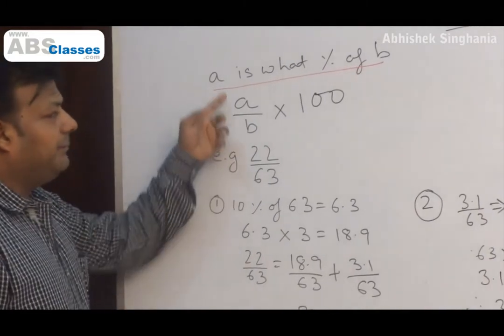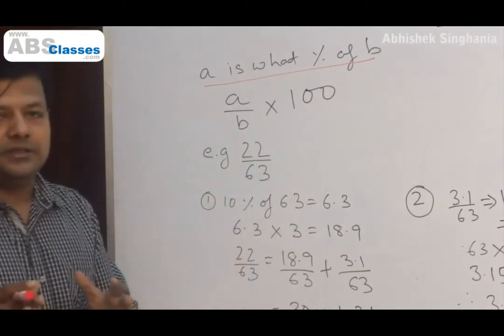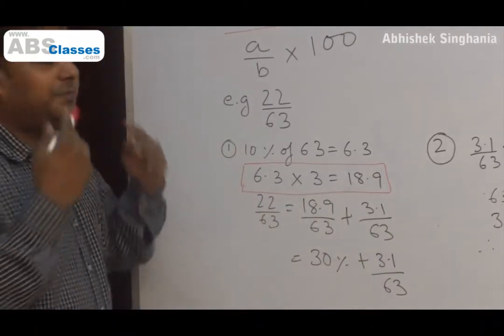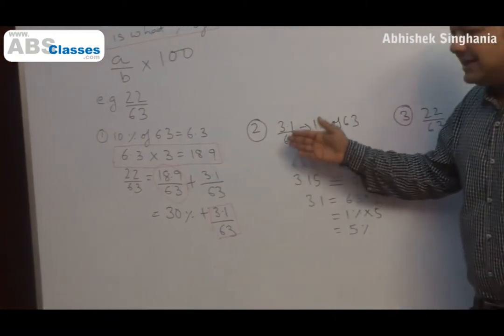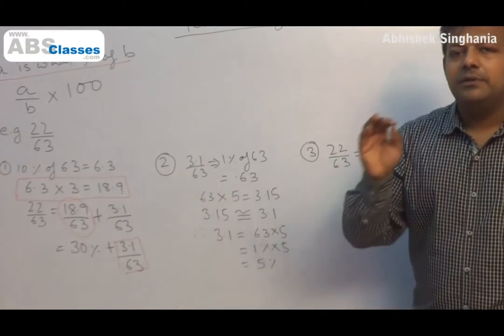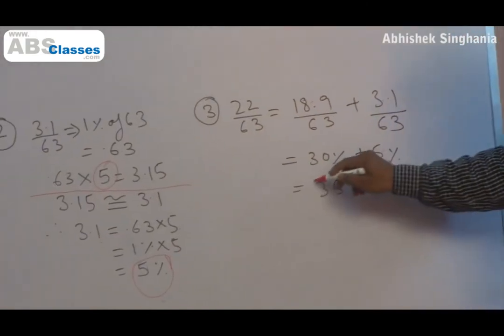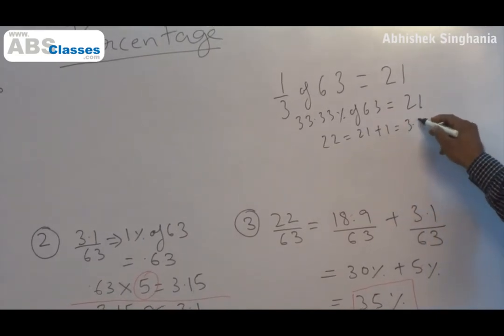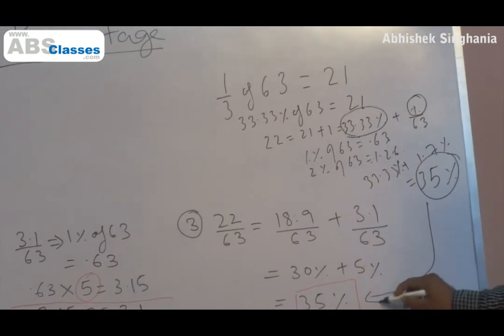Percentage basics 2